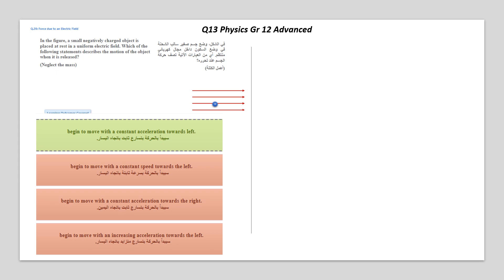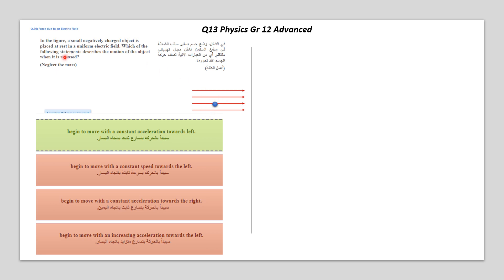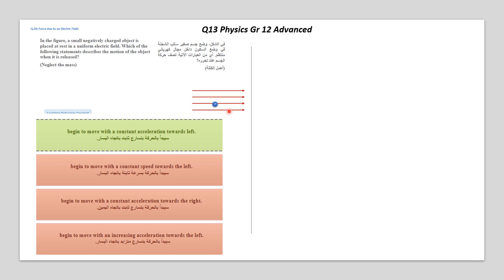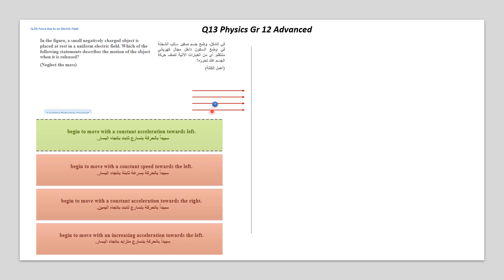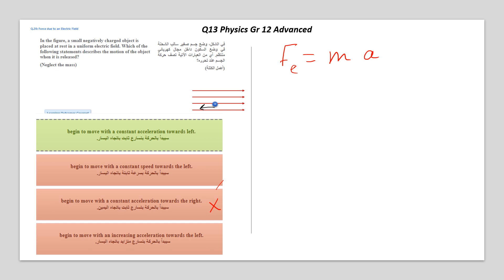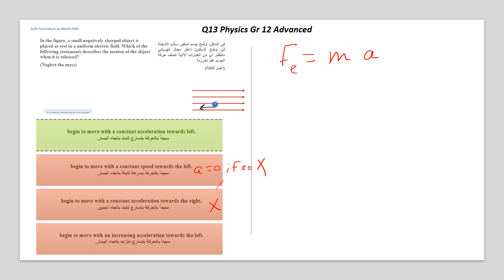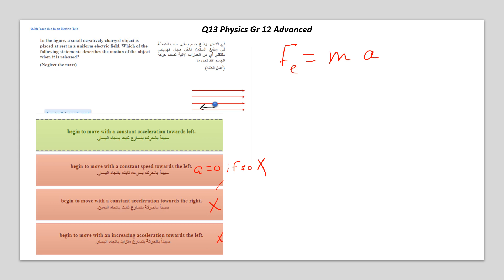Q13 Physics Gr 12 Advance Term 1 حل اختبار فيزياء ثاني عشر متقدم الفصل الاول